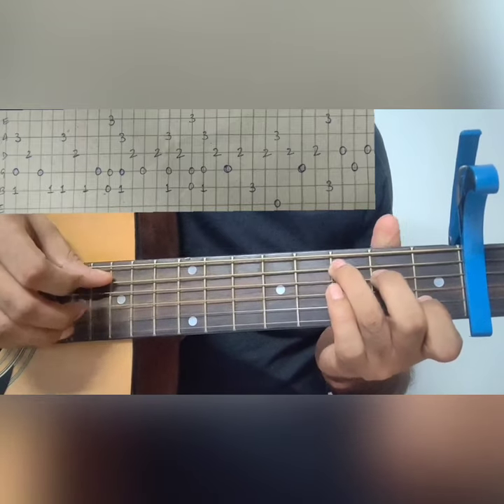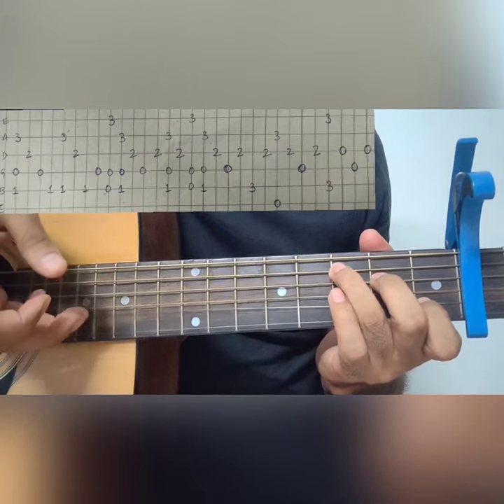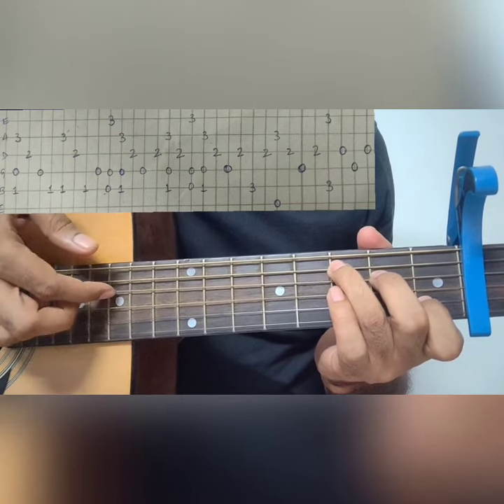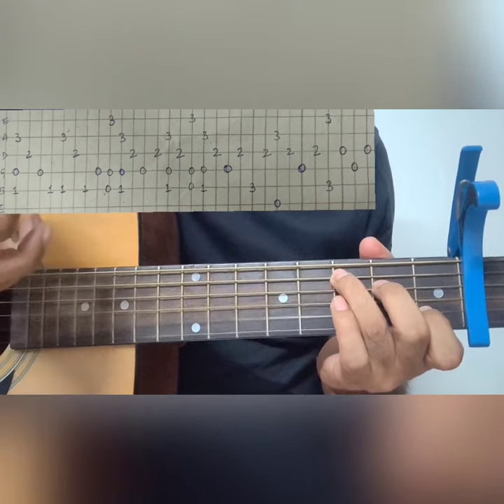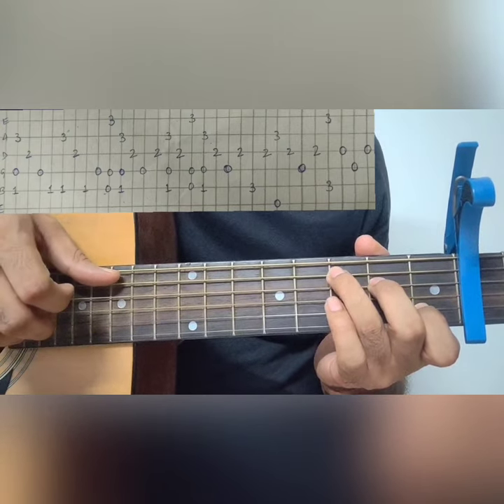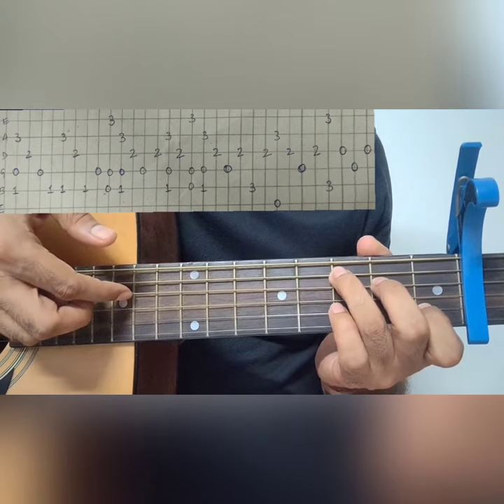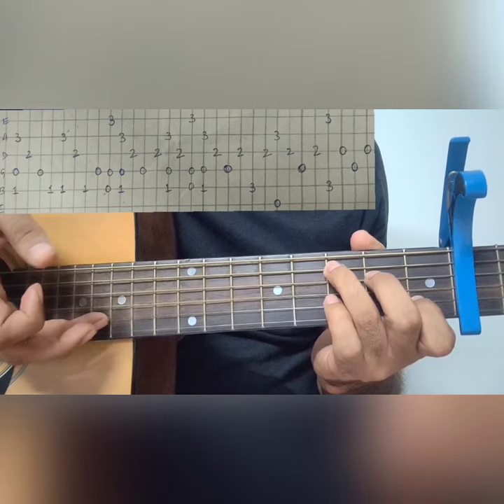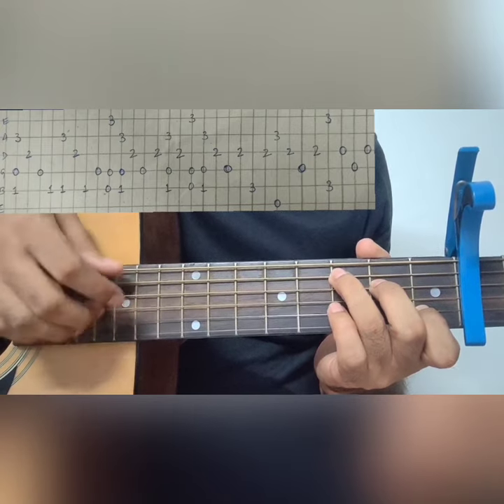My heart will go on | Fingerstyle Guitar Lesson | Titanic Theme | Céline Dion | with TABS, tutorial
Every night in my dreams
I see you, I feel you
That is how I know you go on

Far across the distance
And spaces between us
You have come to show you go on

Near, far, wherever you are
I believe that the heart does go on
Once more you open the door
And you're here in my heart
And my heart will go on and on

Love can touch us one time
And last for a lifetime
And never let go till we're one

Love was when I loved you
One true time I hold to
In my life we'll always go on

There is some love that will not go away

You're here, there's nothing I fear
And I know that my heart will go on
We'll stay forever this way
You are safe in my heart

" My Heart Will Go On " is a song recorded by Canadian singer Celine Dion. The song serves as the main soundtrack to James Cameron 's blockbuster film Titanic, based on an account of the transatlantic ocean liner of the same name which sank in 1912 after colliding with an iceberg in the North Atlantic Ocean.
B-side: "Southampton" (France), "Beauty and the Beast" (Japan), "I Love You" (UK), "Rose" (US)
Genre: Pop, soft rock
Recorded: May 22, 1997
Released: December 8, 1997